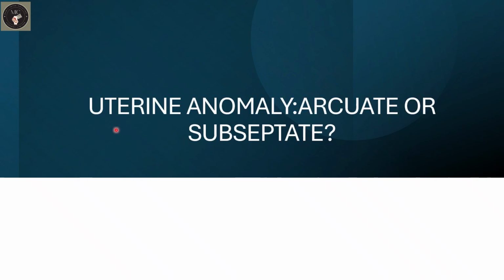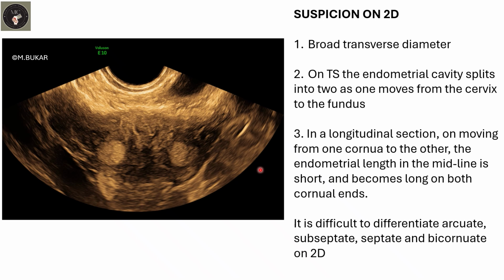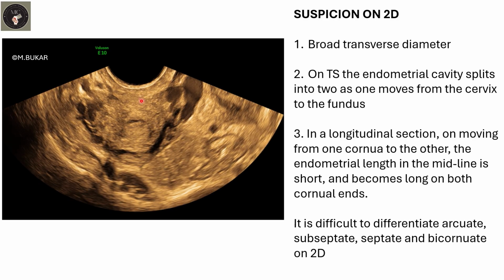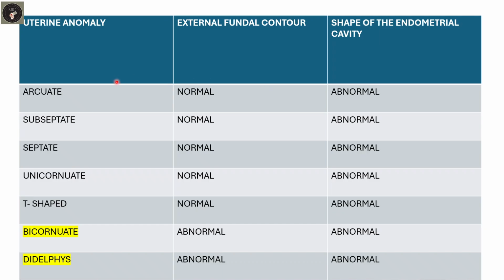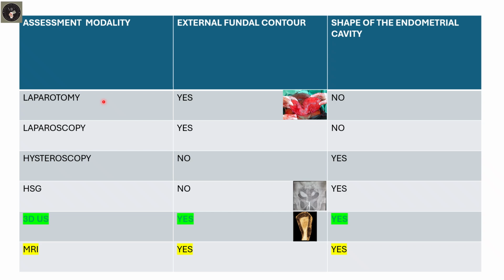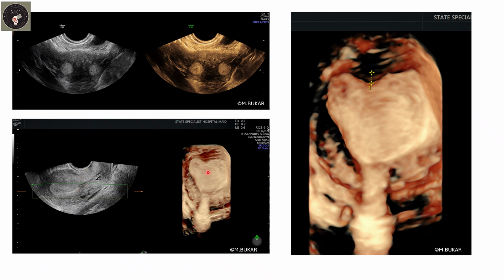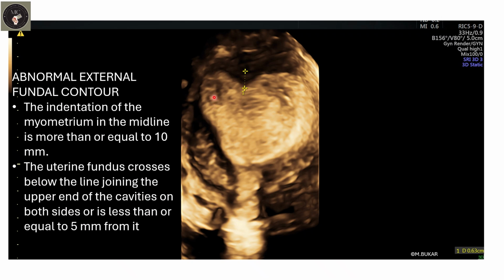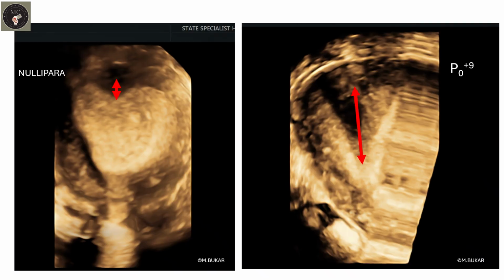UTERINE ANOMALY: ARCUATE OR SUBSEPTATE?